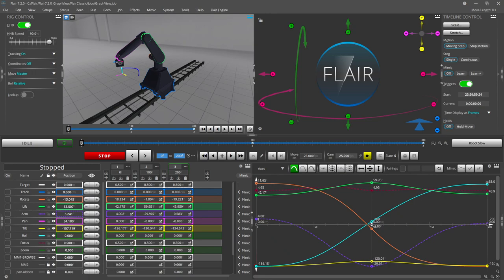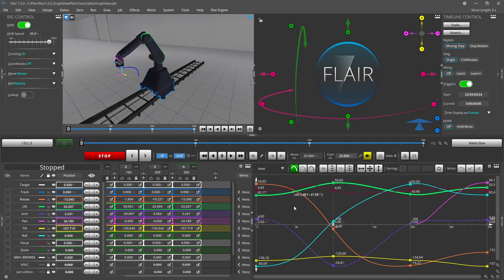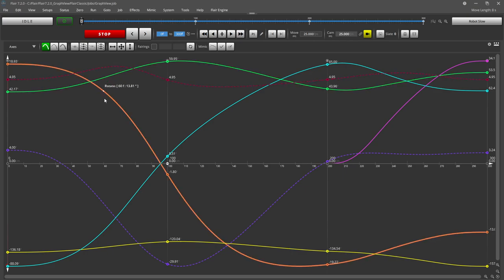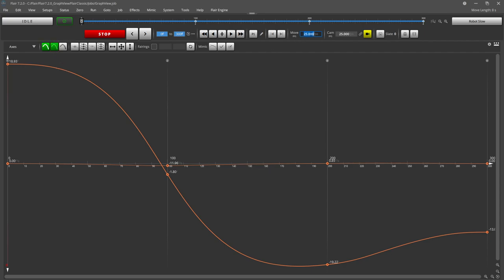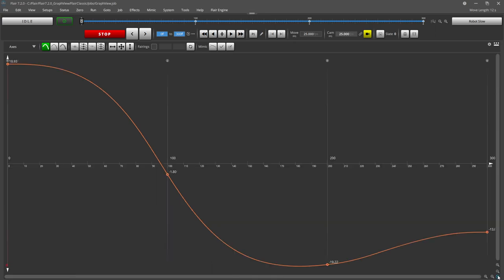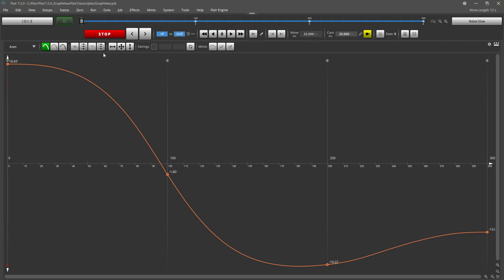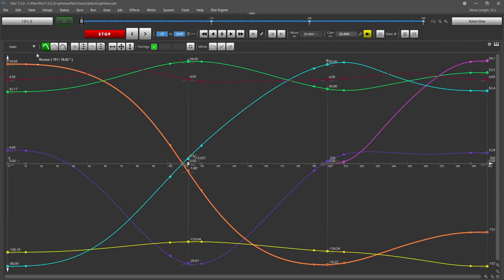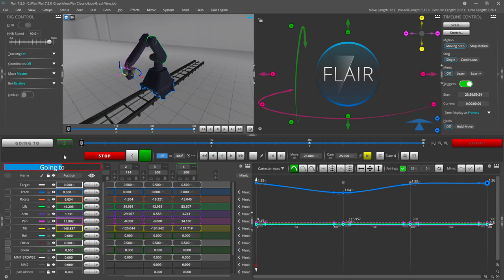Flair 7 Quick Tips: Graph View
In this Flair 7 Quick Tips tutorial Matt shows you the dynamic features of the graph view.